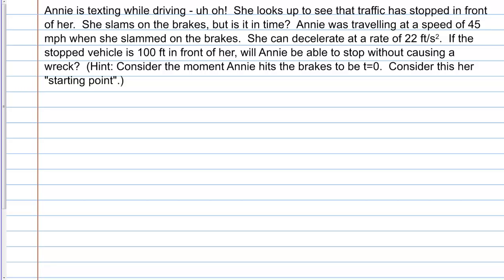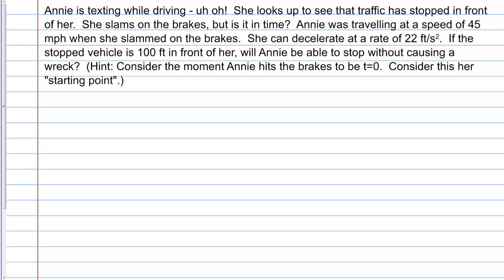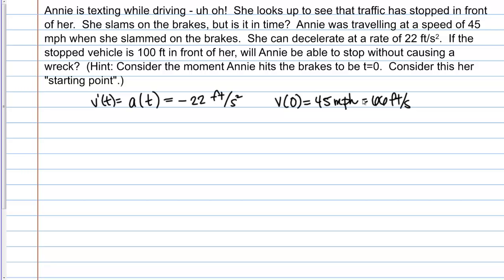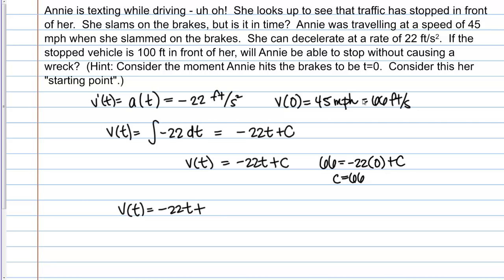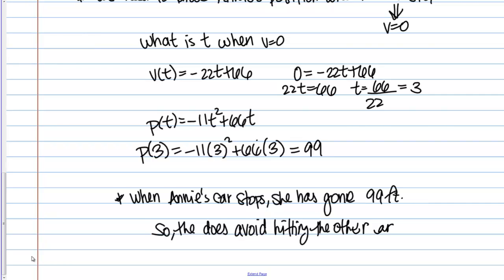1151 FF: Initial Value Word Problem, Car Accident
Initial value problem involving acceleration, velocity, and position.  Can Annie stop in time to avoid hitting the car in front of her?